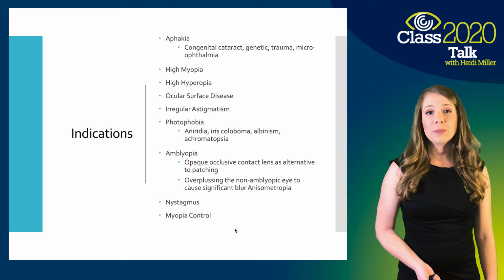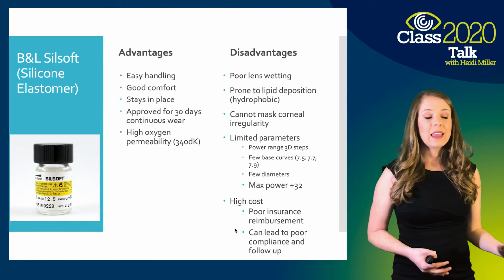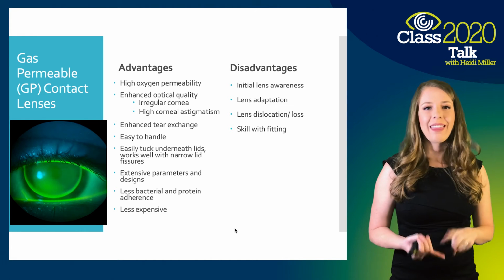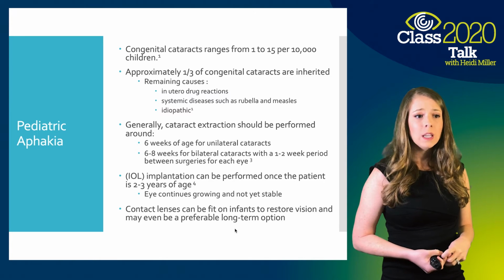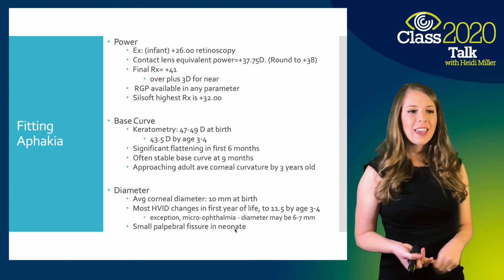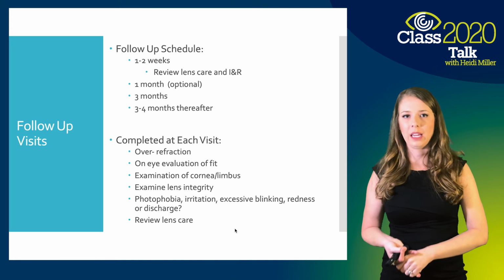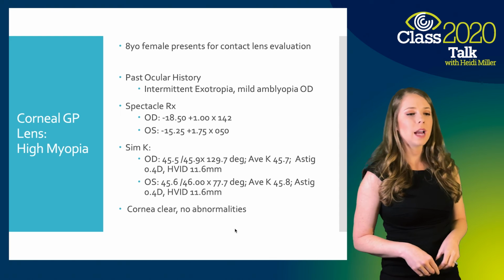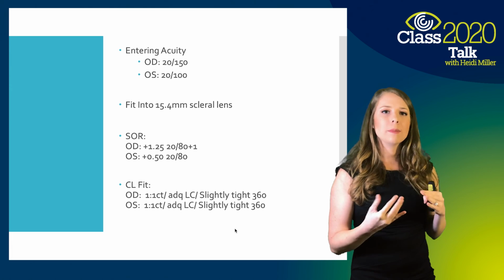Pediatric Contact Lenses In Your Practice | Heidi Miller | TALK | CLASS2020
CONTENT:
This course highlights pediatric contact lenses for management of eye conditions such as congenital aphakia, high myopia, amblyopia and Steven’s Johnson Syndrome. The presentation will review indications for pediatric contact lens fitting, contact lens options, and fitting techniques. Patient cases to include corneal gas permeable lenses, sclerals, soft contact lenses and prosthetic contact lenses.